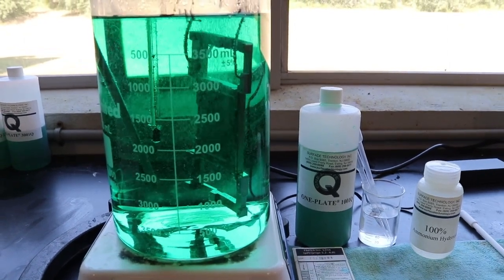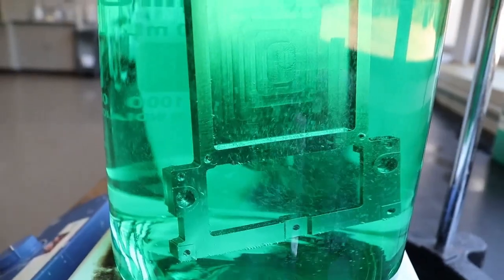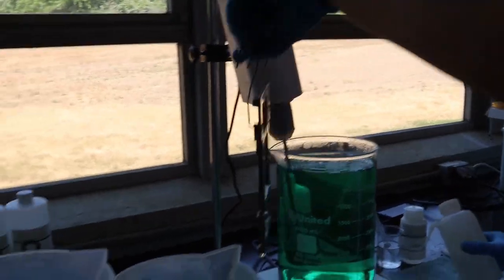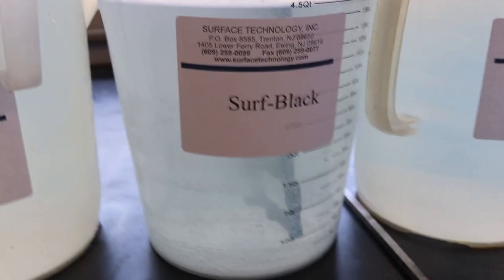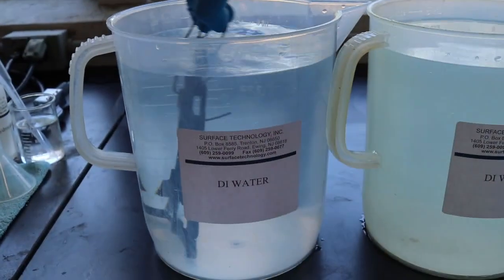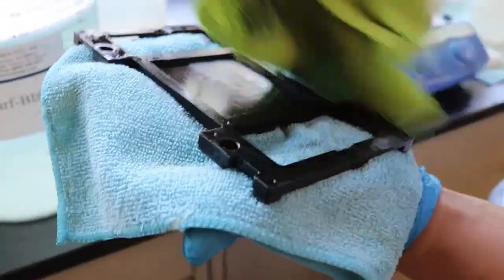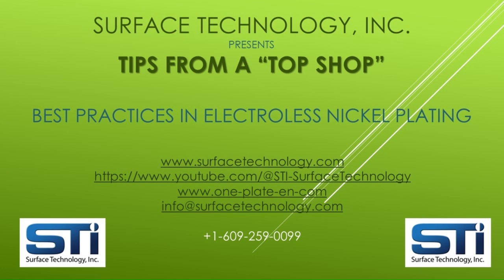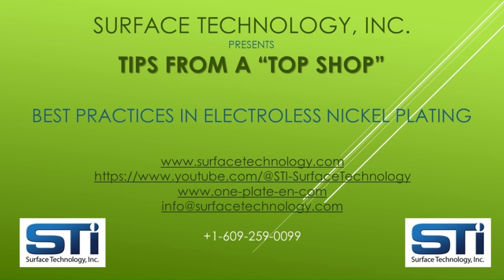How to Blacken Electroless Nickel Coatings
In this video, Surface Technology, Inc. demonstrates a simple process to blacken the surface of electroless nickel coatings using the Surf-Black solution.  One-Plate electroless nickel makes this process especially easy and consistent.  Black EN can be made with either the medium phosphorous or low phosphorous versions of One-Plate. Black electroless nickel coatings are often useful for aerospace, consumer and tactical products.  Please see the other videos on our @STI-SurfaceTechnology channel, and let us know any assistance we can provide related to electroless nickel; especially our One-Plate single component electroless nickel and composite coatings with diamond, Teflon, boron nitride, silicon carbide, and others.